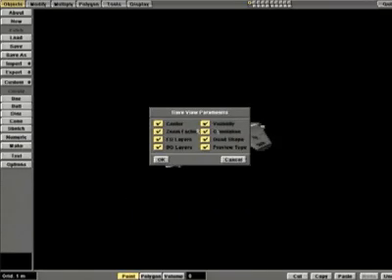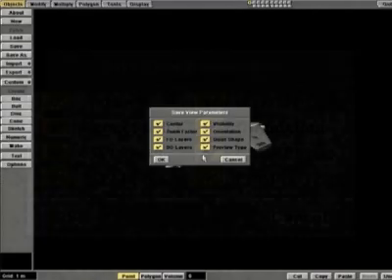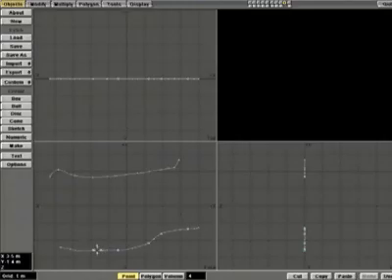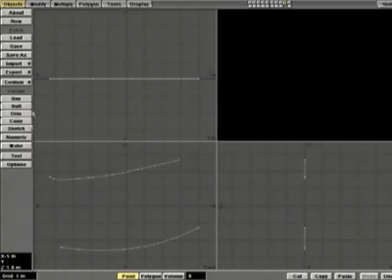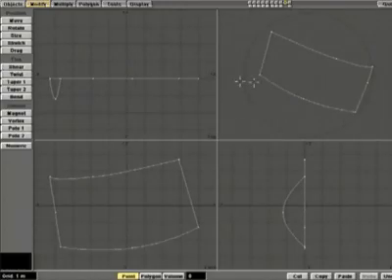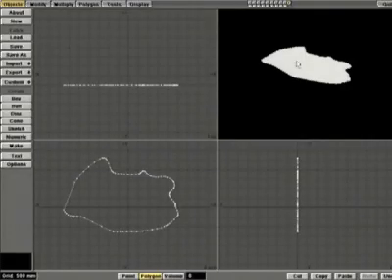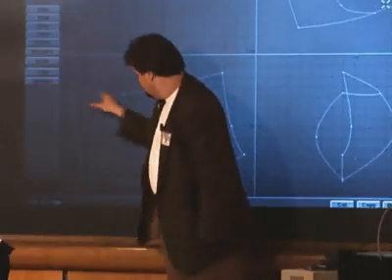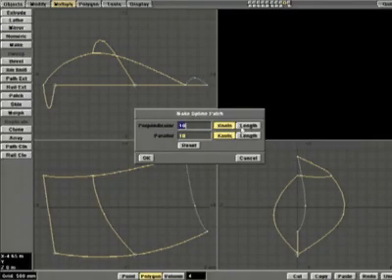AMIGA CD LENY Light Wave Expo New York CD images 1 & 2 VIDEO 03 LK01 FROM EAB ABIME TURRAN FTP